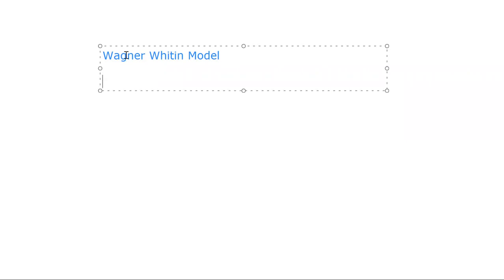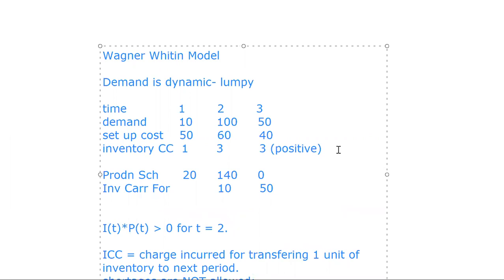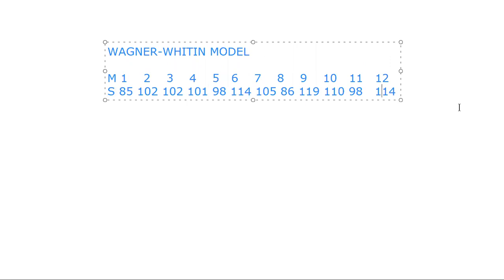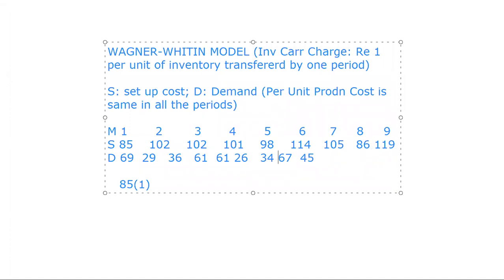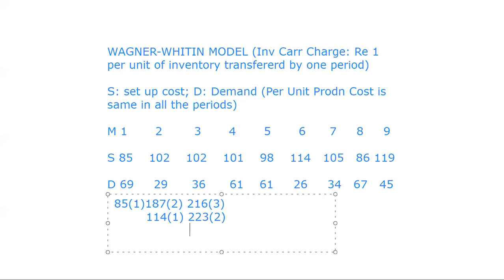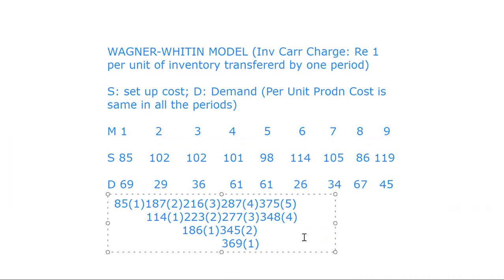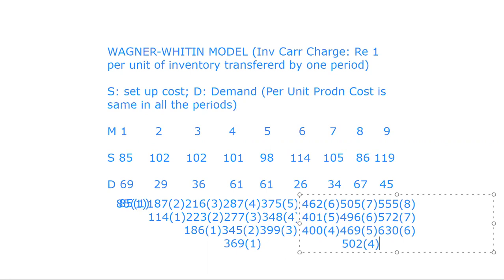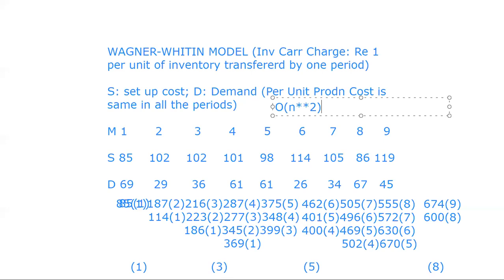Wagner Whitin Algorithm